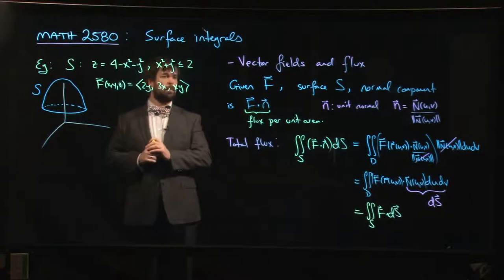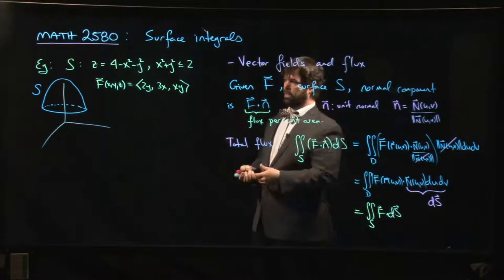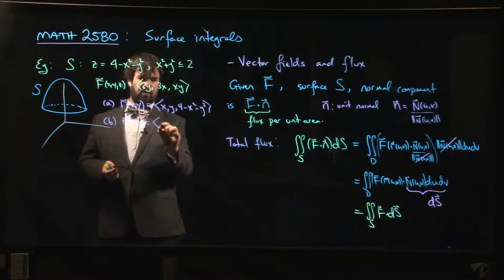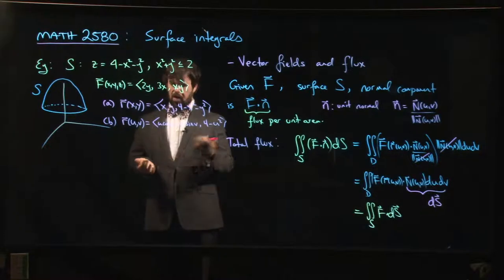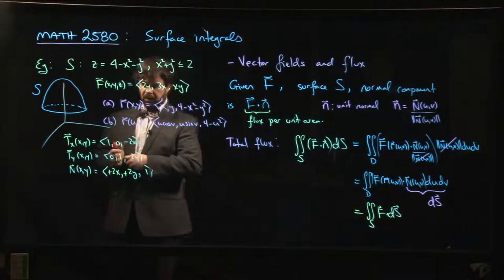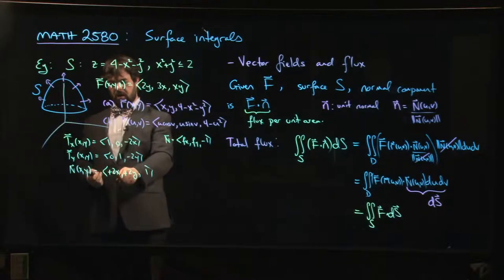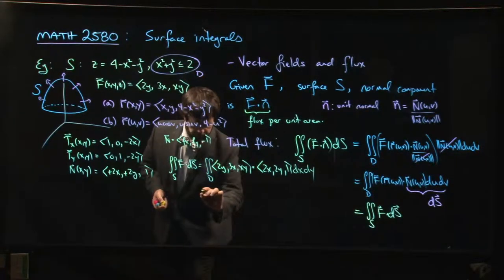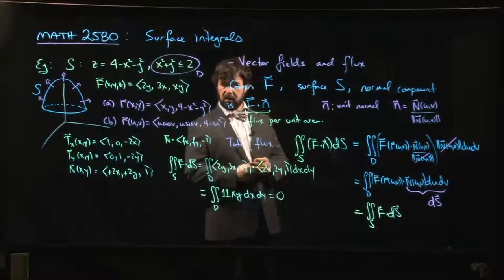Surface integral example